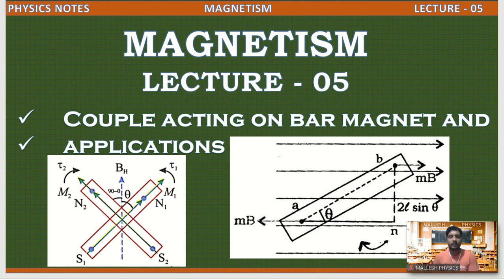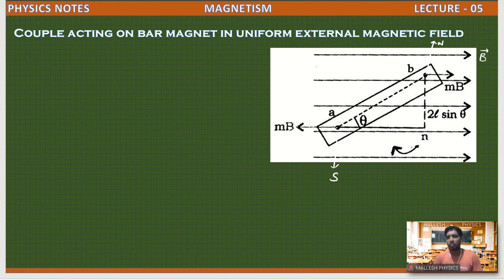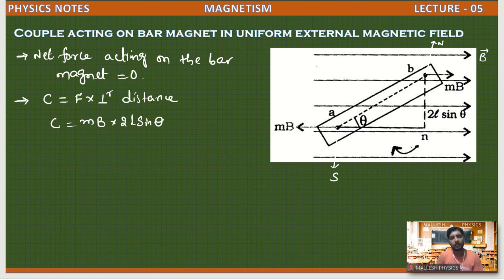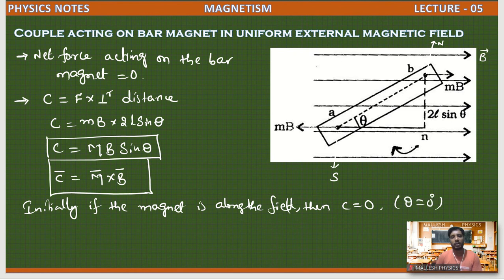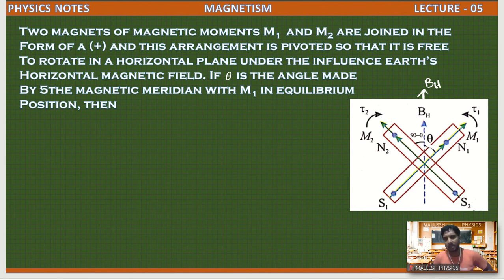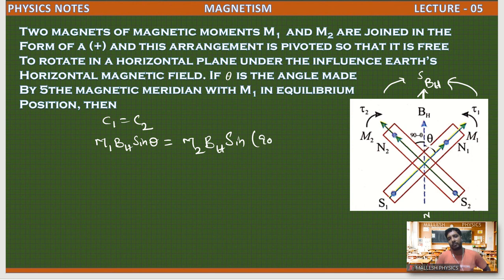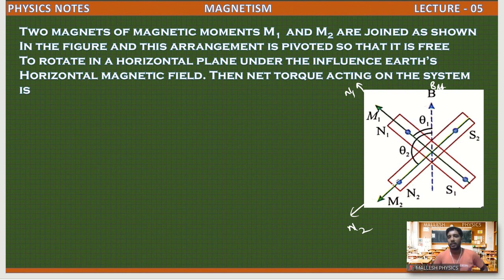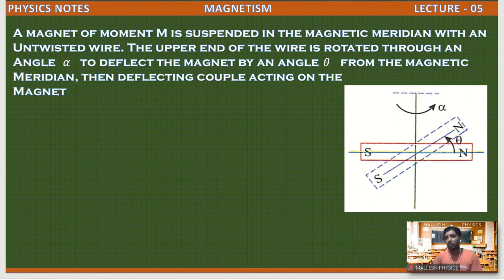MAGNETISM & MATTER - 05 || COUPLE ACTING ON BAR MAGNET , APPLICATIONS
COUPLE ACTING ON BAR MAGNET , APPLICATIONS